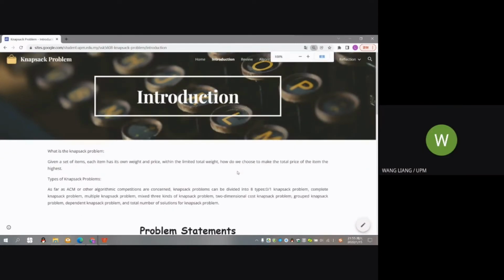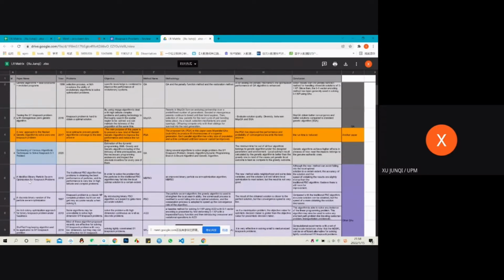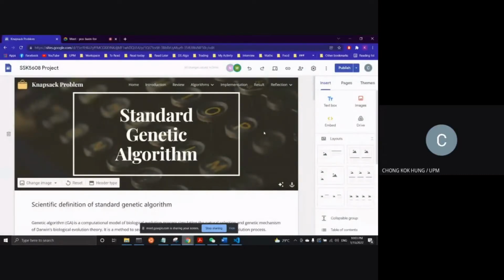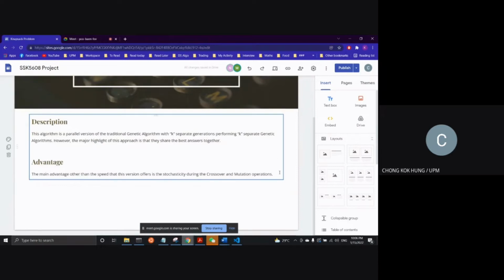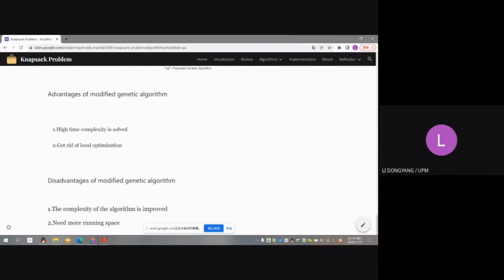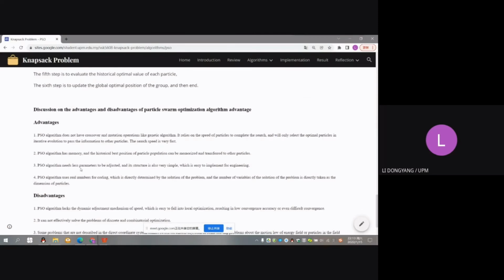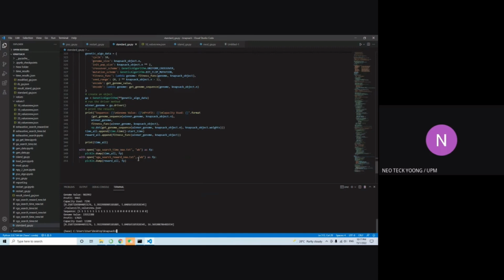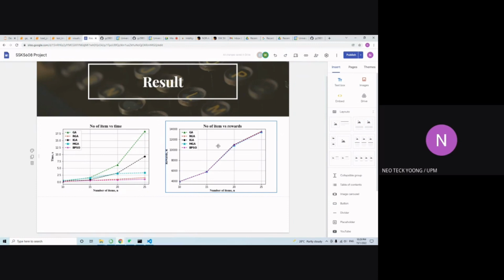SSK5608 Project Video：knapsack Problem